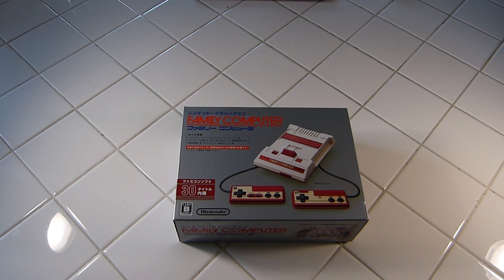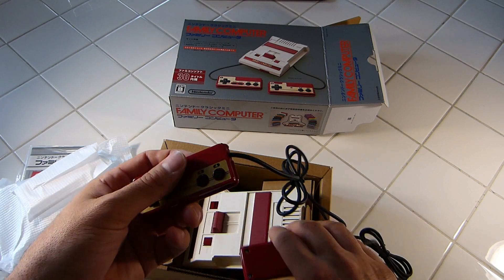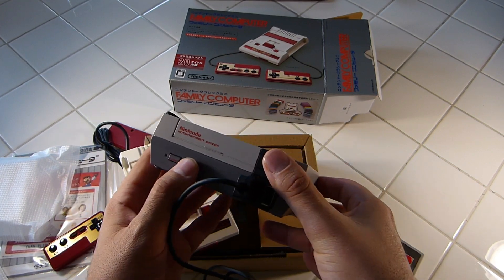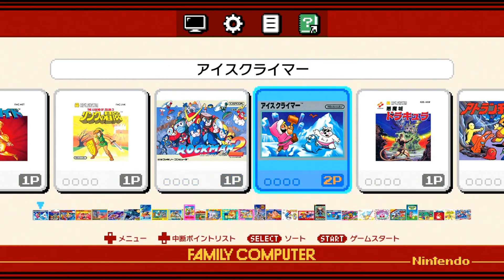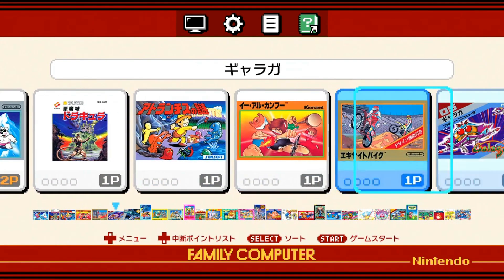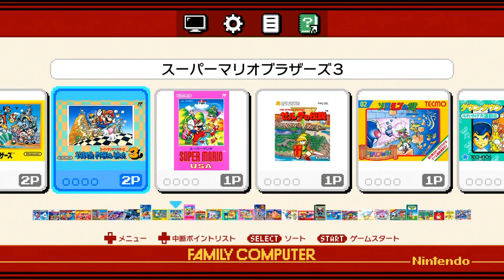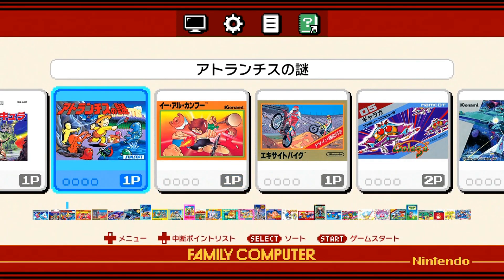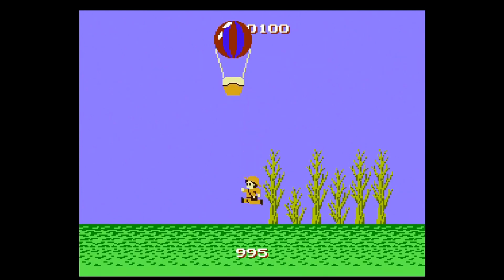FAMICOM MINI NES CLASSIC ALTERNATIVE CHEAPER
Let's take a look at the Famicom mini, its cheaper then the Nes Classic Mini and comes with 2 controllers versus just one. But is it a worth while contender as a NES Classic alternative? Lets find out!

Famicom mini
BUILD A NES CLASSIC EDITION
128GB Sandisk Ultra
Or select a smaller card from below! Thanks!

USB Pi Fan
128GB Sandisk Ultra
200GB Sandisk Ultra
64GB Samsung Micro SD
32GB Sandisk Micro SD
16GB Sandisk Micro SD